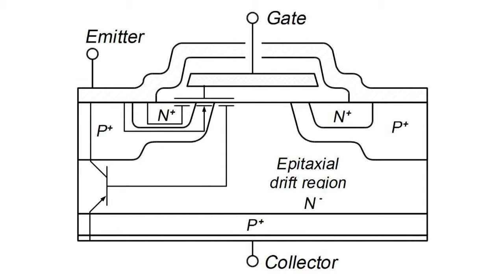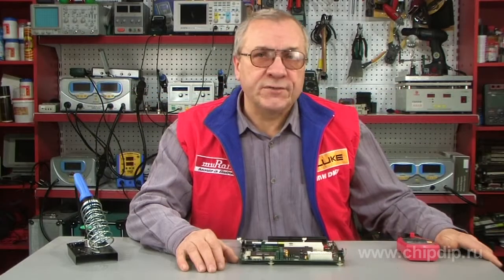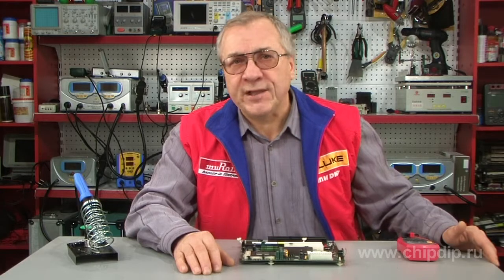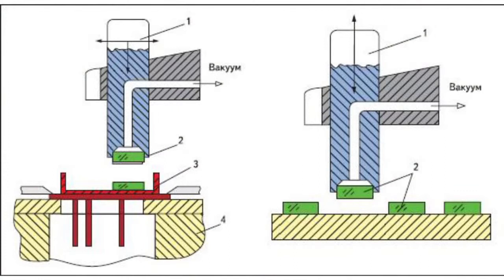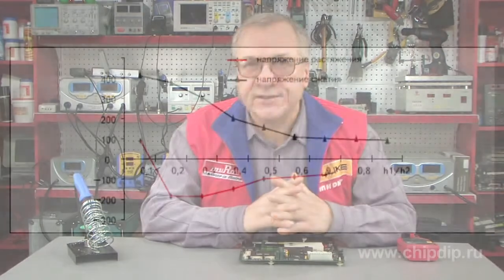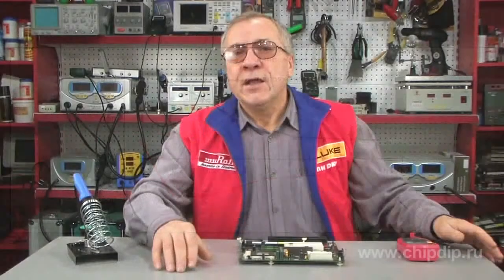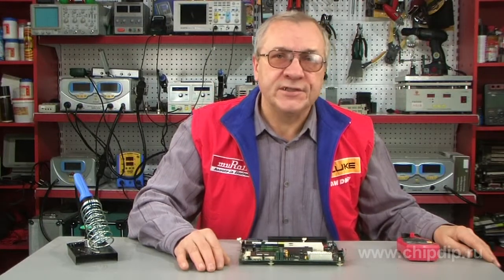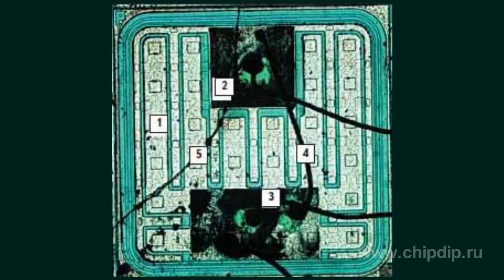Planar Technology. D-Pak Features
Planar Technology. D-Pak Features.                        The planar technology combines a number of process operations to fabricate semiconductor devices with p-n junctions. P-n boundaries are on one and the same flat surface of the base coated by a protecting dielectric.            The planar technology provides for simultaneous production of numerous discrete semiconductor devices within a single process cycle or integrated chips installed on the same base.  Adequate parameters of surface mounted packaged transistors require high quality chip bonding on the chip-carrier package. One of optimal transistor design solutions is D-Pak package which offers stable and reproducible heat parameters.            When transistors are assembled in D-Pak surface mounted plastic packages with higher dissipation power, chip bonding is performed on solder pads. Copper alloys with high heat conduction are generally used as chip carrier and heat sink.             Lead-frame chipping techniques ensure extremely solid connections at heat cycling and mechanical loads, offer low electric and heat resistance, minimum mechanical impact on chips, and protect from contaminations.              Silicon chips bonded on copper alloy base generate internal stresses exceeding the maximum permissible bending stress. This results in micro cracks in the chip. The optimal chip thickness selected will help to reduce occurring deformations.            Nowadays, an optimal transistor design solution is available. This is DPak surface mounted packages offering high reliability and integrity under temperature effects produced by kit soldering at the welded joint thickness of at least 8 micrometer. This technique also provides for direct chip bonding by vibration soldering using fusible solder alloy; protects the chip with an elastic compound and ensures the required forming depth of at least ±0.07 mm.